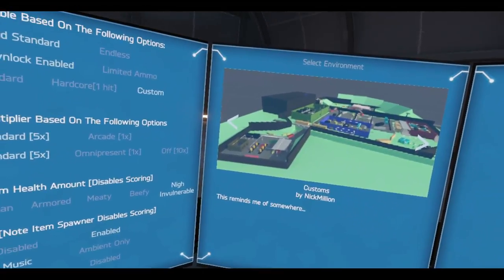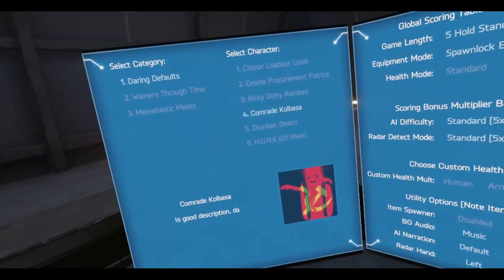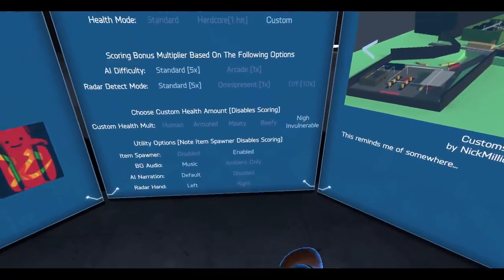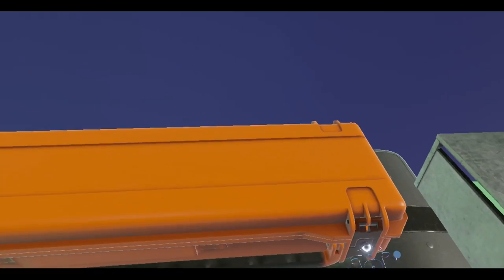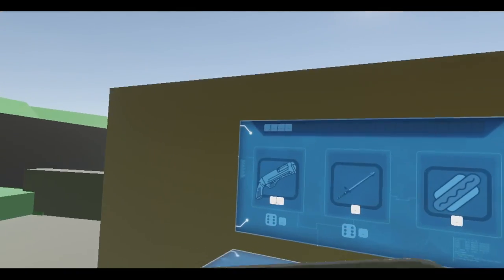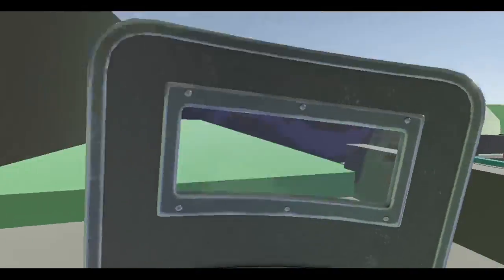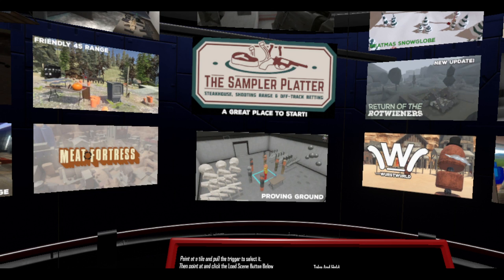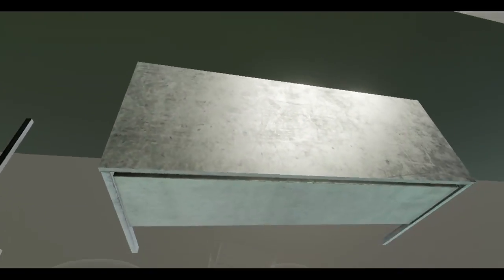Hot Dogs, Horseshoes & Hand Grenades (HTC Vive): "Customs" Custom Map?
Since there is no update today, I might as well upload this video I didn't plan on uploading (because it sucks). I had some internet problems yesterday (slow download/upload and kept disconnecting), so in order to stave off boredom, I decided to play H3VR after seeing this map pop up on the Nexus (thank goodness it's only like 2.7 megabytes). Also it was raining hard, which you probably can hear if you listen closely. Probably why the internet was getting all screwy. Thank goodness the power didn't cut out...

Anyways, the map is from Escape from Tarkov I think, I don't know, nor do I have the intention of finding out (since I don't play multiplayer games at all), so I literally have no idea what the original map is supposed to be like. But it brands itself as a low-poly, high performance map. Cool, let's play...

Unfortunately, in the first attempt I the custom character Comrade Kielbosa didn't quite work, and in the second attempt H3VR crashed (first time it has ever done that). So yeah, I thought this was a pretty shitty video that didn't deserve to be uploaded. But then I thought I might as well upload it, since there is no new update today, and I also remembered that I have no standards regarding the quality of my videos, haha!

00:00:00 - Video Intro
00:02:57 - Customs TNH Map
00:05:41 - Clearing: Supply 1A
00:06:30 - Buying: MP155k
00:07:41 - Clearing: Supply 1B?
00:08:46 - Clearing: Hold 1?
00:10:37 - Something is wrong...
00:11:35 - Take 2!
00:12:50 - Clearing: Supply 1A
00:13:21 - Buying: M1911A1 Gold
00:14:09 - Clearing: Hold 1
00:14:39 - Taking: Hold 1
00:16:35 - Clearing: Supply 2A
00:17:12 - Clearing: Hold 2
00:17:54 - Clearing: Supply 2B
00:18:28 - Buying: Hammerless Long
00:19:09 - Buying: MRAD
00:23:15 - Taking: Hold 2
00:26:48 - Clearing: Supply 3A
00:28:10 - Clearing: Supply 3B & Hold 3
00:30:20 - Buying: AA12
00:31:31 - Taking: Hold 3
00:34:44 - Clearing: Supply 4A
00:35:24 - Clearing: Supply 4B
00:36:35 - Clearing: Supply 4C
00:38:36 - Buying: FAL Tactical
00:42:13 - Clearing: Hold 4
00:43:28 - Taking: Hold 4
00:47:14 - Clearing: Supply 5A...
00:47:50 - ...Game Crashed!